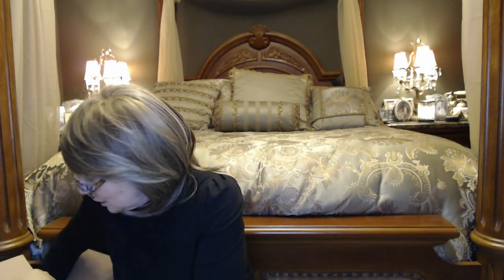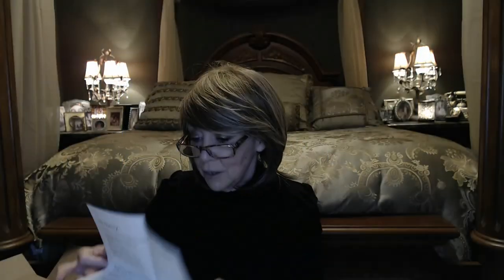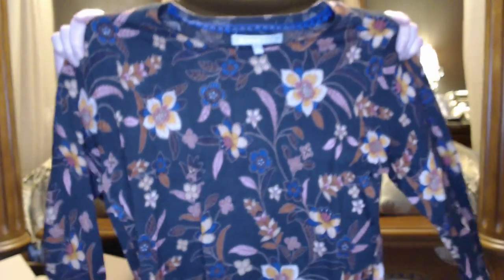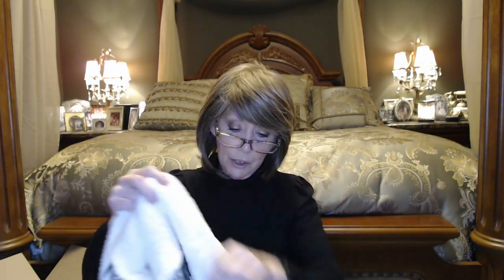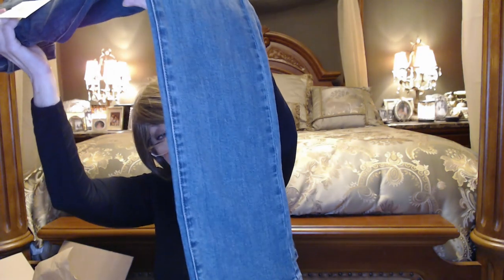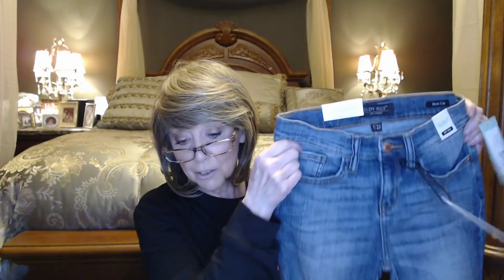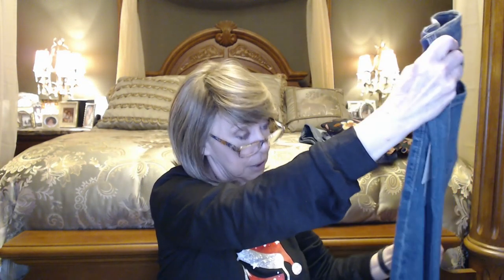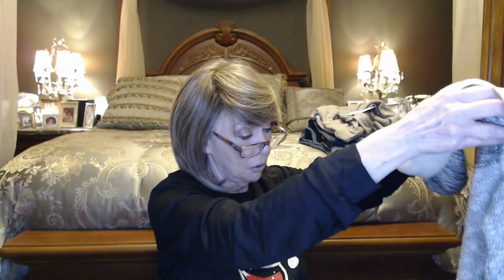Stitch Fix Dec 2020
Welcome!!

I am so excited to be sharing my 34th  Stitch Fix with you!!

Sadly, this was a 0 for 5 again, I almost kept the camel sweater, but I really think it will pill badly and not launder well, it was very thin.

Please use timestamps to skip over chattiness!

You fill out a quick questionnaire on the website, about your size, body type, color preferences, style preferences, price ranges etc... they have jewelry, shoes, handbags, athleisure wear, casual, business wear, fancy occasion outfits. A stylist reviews your profile and hand picks 5 items for you, there is normally a $20.00 Styling Fee that is applied against anything in your box that you purchase, purchase all 5 and get a 25% discount on everything!!

You get 3 days to decide, go online and to click on purchase, and return what you don't want in the pre-paid mailer. You can only exchange for the same item in a larger or smaller size...IF available.

The more feedback you give to your stylist on why you returned the items and why you kept what you did, help to fine tune your profile and your fixes will get better and better! It's a lot of fun to try - and you can try risk free using my link below, you $25.00 to spend on your box and I get a $25.00 credit on my next fix!

xoxo,
Nancy